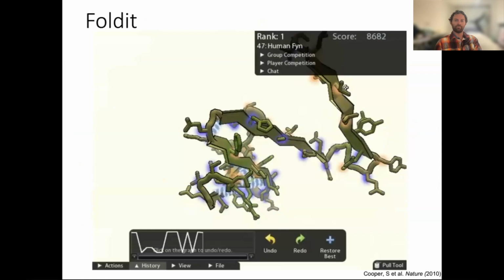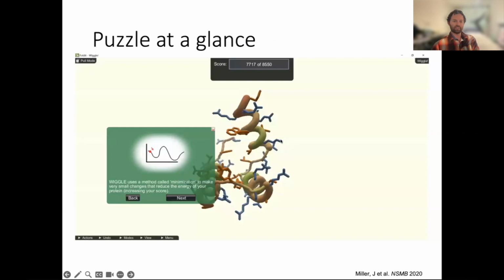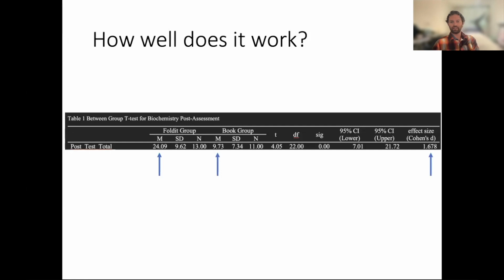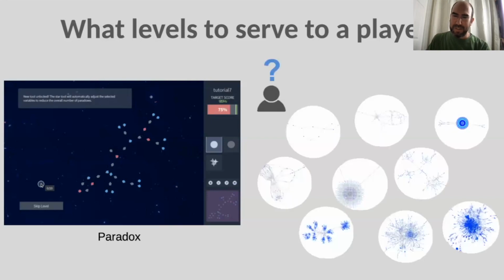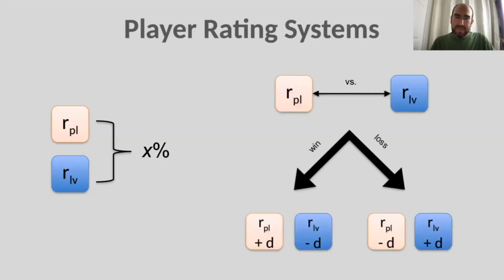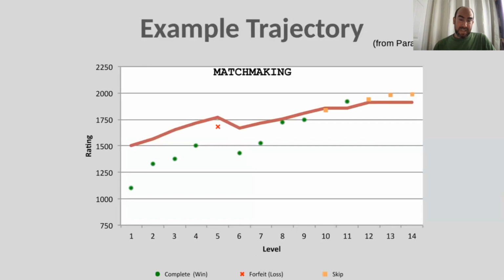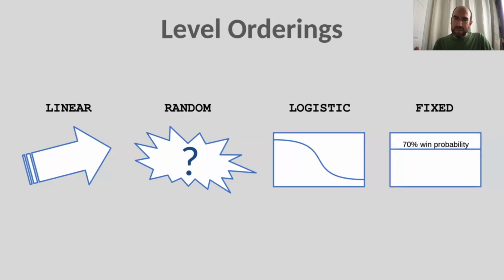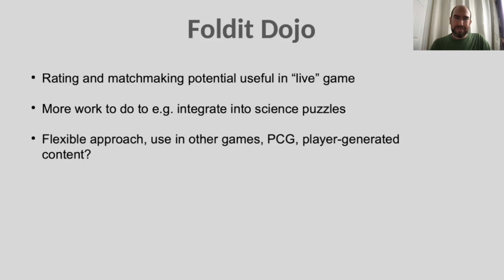Education in Foldit: Modes and dojos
Foldit is a citizen science video game, but has been used extensively in education ranging from middle school to graduate school. Two recent additions to the game have made education with Foldit considerably easier than in the past, Foldit Education Mode, and the Dojo. In this presentation, Foldit developers provide an overview of these features and their use, and lessons that could be useful for other citizen science games.